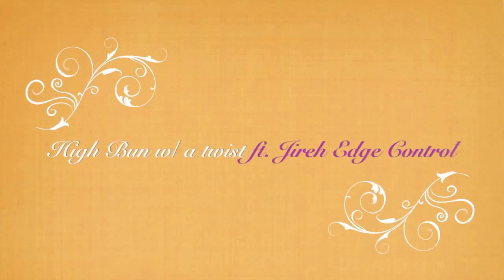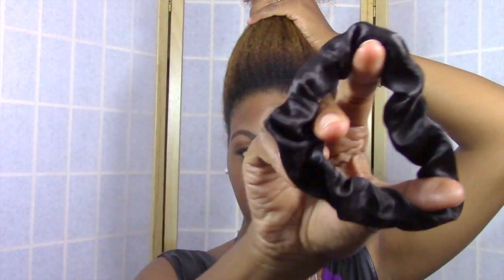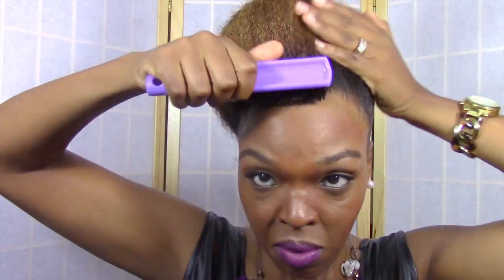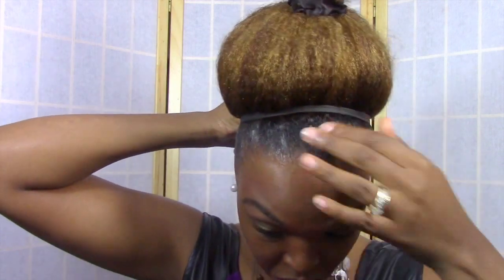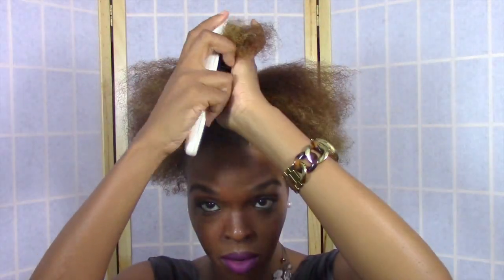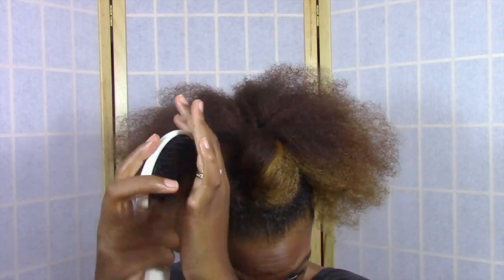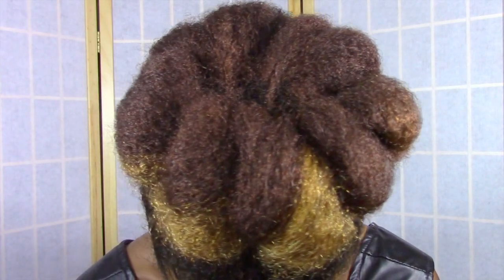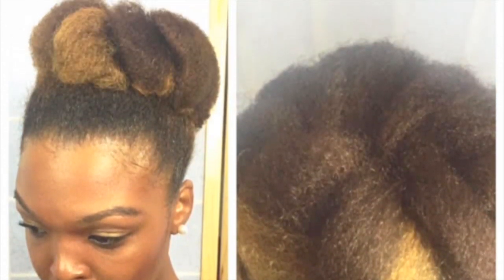High Bun w/ a Twist ft. Jireh Edge Control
Hey there love bugsss! This is one of my favorite hairstyles to wear when I just don't feel like doing my hair. It's great for work or a night on the town. Warm humid summer weather or cold bitter winter weather. Short hair or long hair. Whatever your situation, anyone can pretty much wear this. And the JIREH EDGE CONTROL is definitely a must have in everyone's product stash.

Or can be purchased on Amazon.com

Leave any questions/comments below!

"T. Akin - Never Enough (It Feels Good)"
(I have permission to use this content)

...Go in Peace, Grow in Grace...
-Jade

FTC: These products were sent to me by Jireh Hair Care Products. However all opinions in this video are true and genuine.